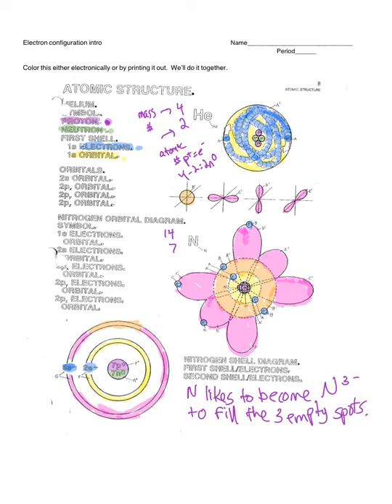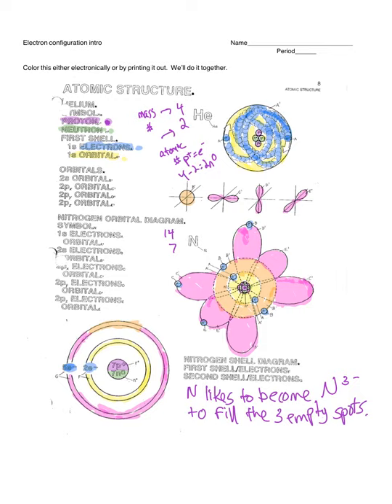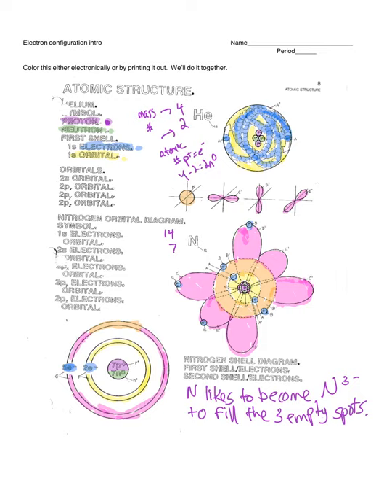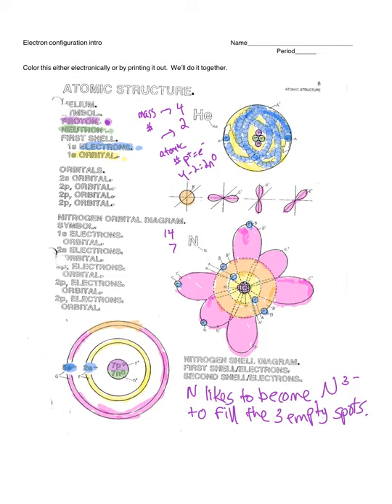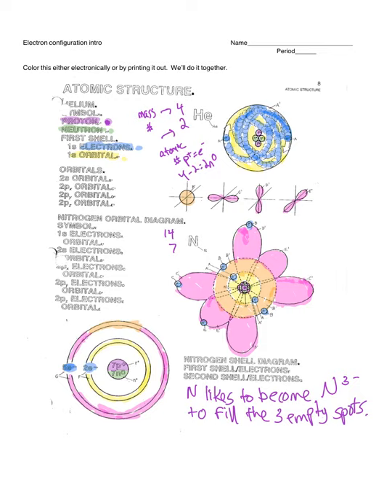Filled out 2020+orbital+notes+and+coloring